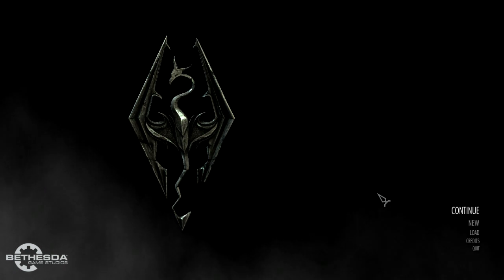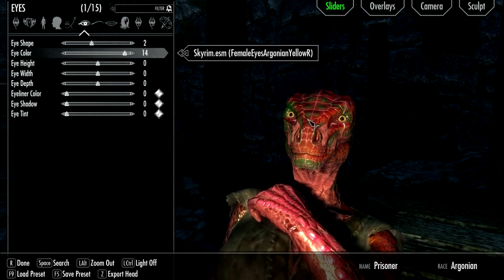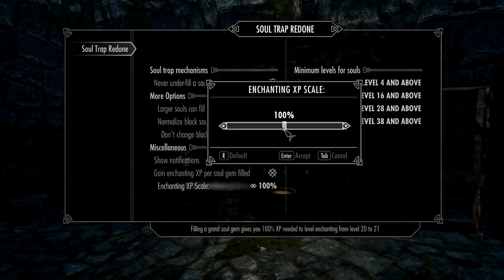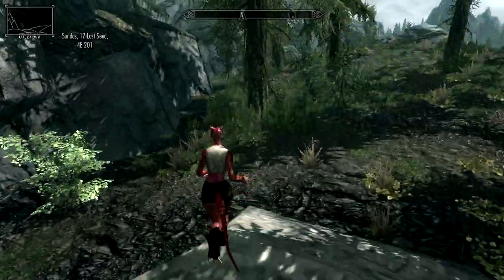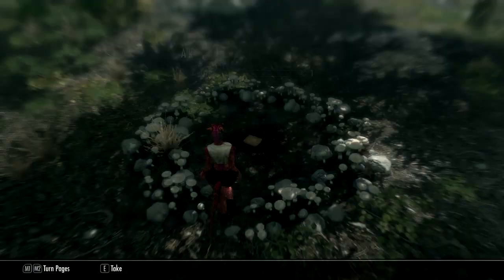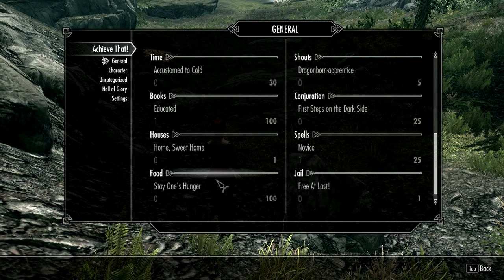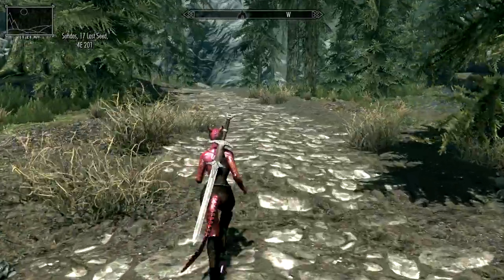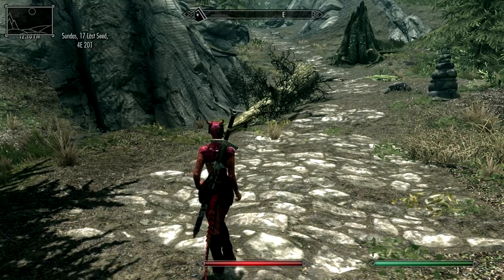Let's Play Skyrim(PC) Round 1: The Hawt Argonian Warrior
We kinda reboot the skyrim LP, partly because I would rather the frame rate be choppy then look muddy and foggy.
So here starts the adventure of the Argonian Warrior, Swings Big Sword!